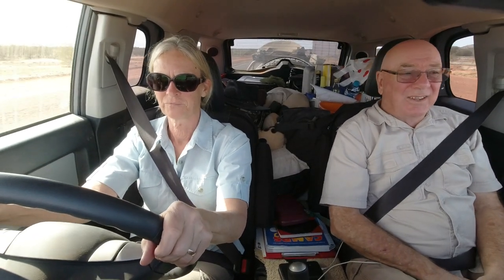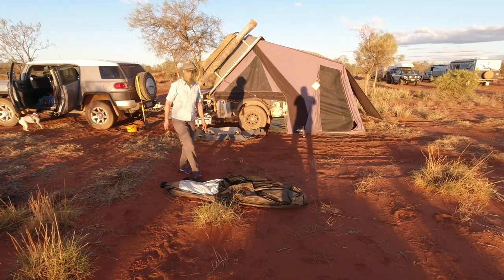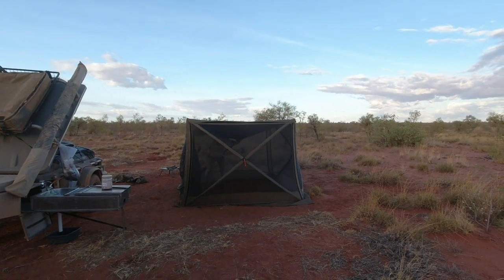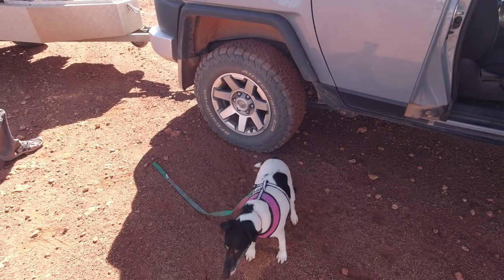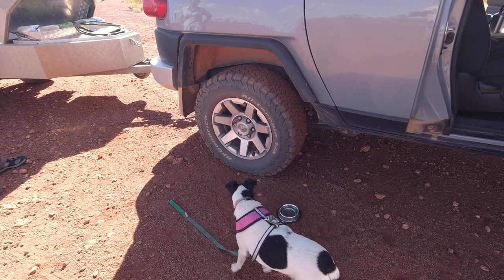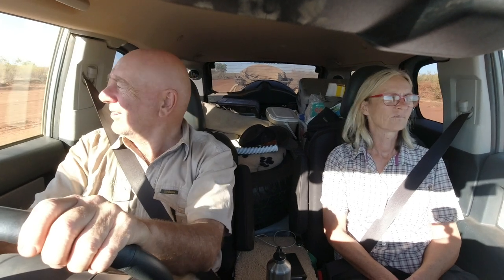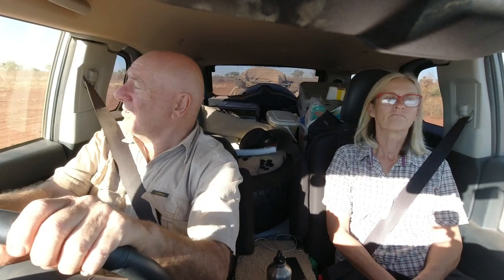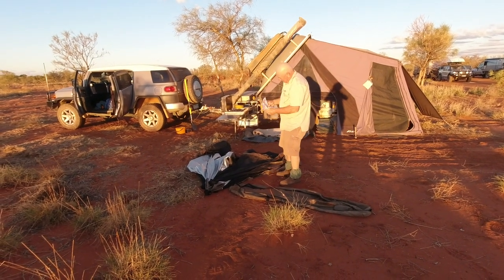Tanami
Episode 5 of our trip to WA. The Tanami Road is the shortest way from Alice to Broome and the KImberleys. It's mostly unsealed but quite heavily used by road trains. Conditions can be challenging.

Hope you enjoy. Look out for episode 6 - The Kimberley.